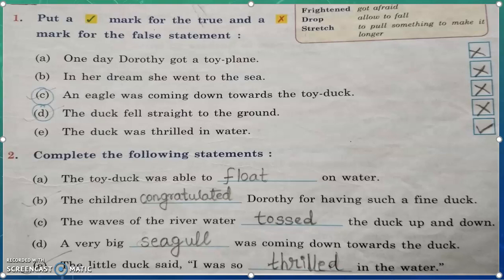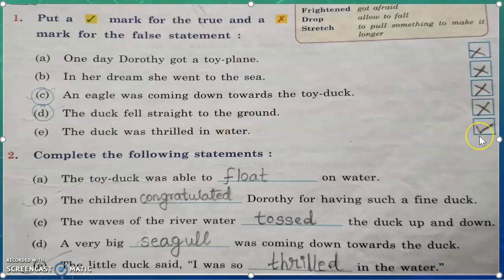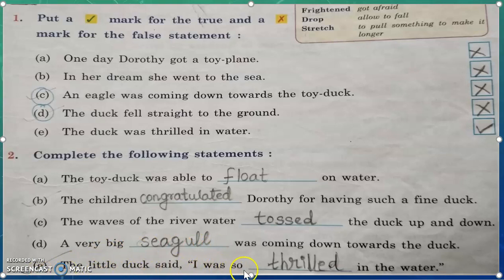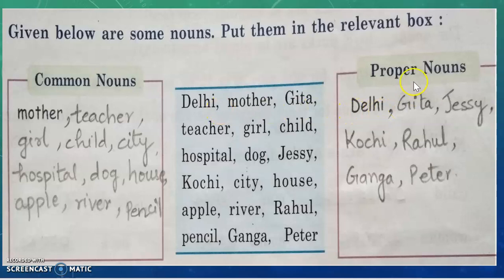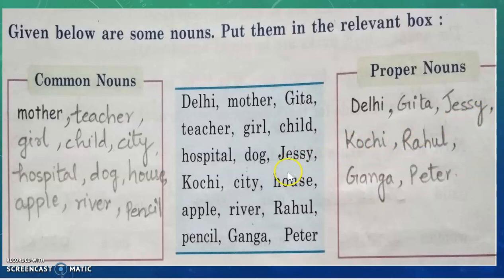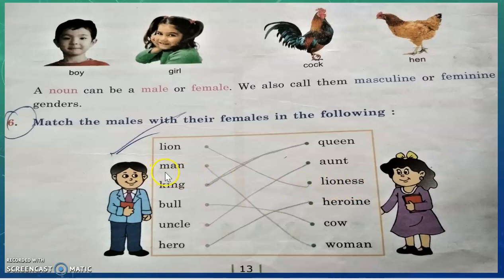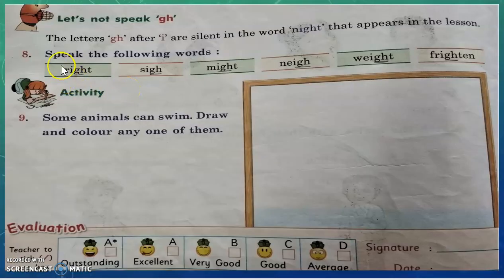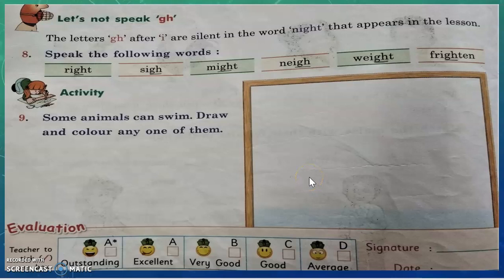The Floating Duck / question answers, full exercise / English / Progress Publishers USHER IN xseed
The Floating Duck
Solved worksheet 2
 English
 Progress Publishers
USHER IN
 my semester book 3A
floating duck question answer